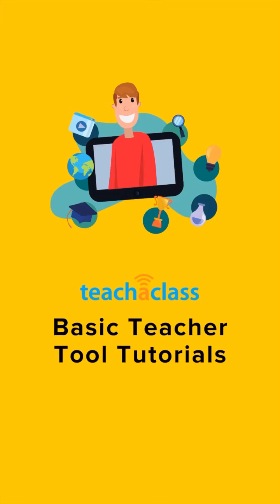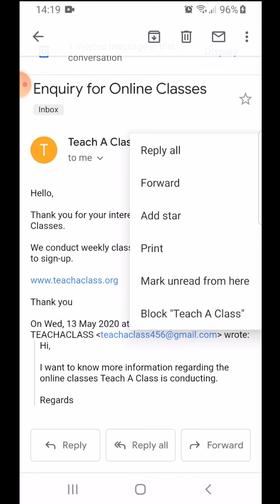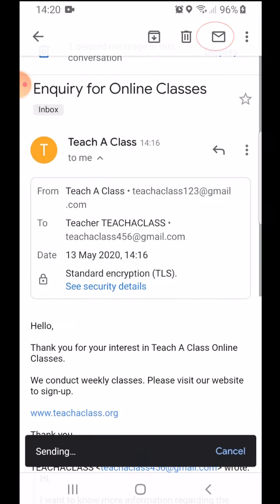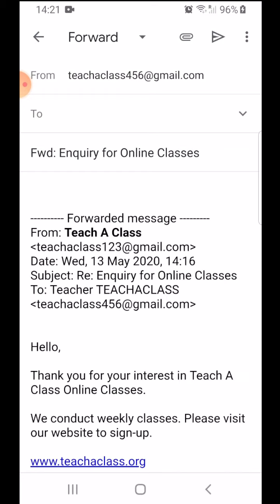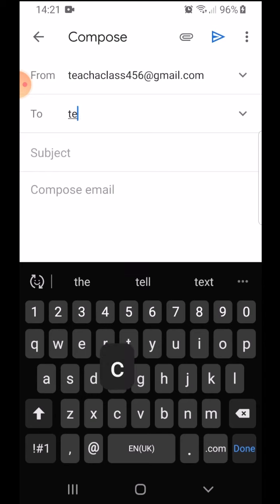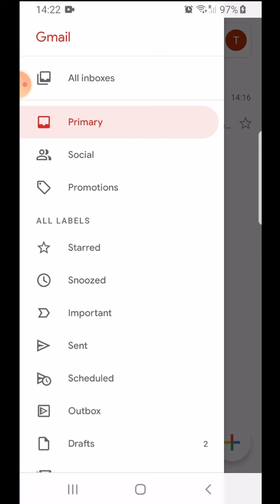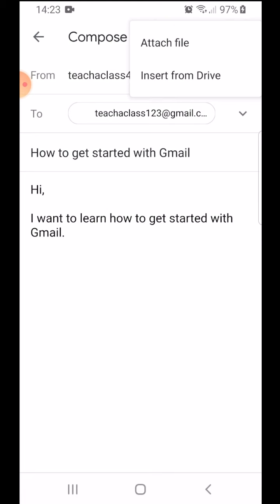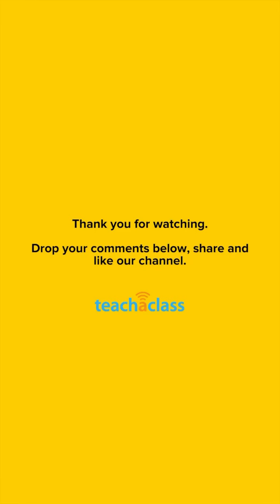Reply, Forward, Save Draft, Attach File in Gmail | Tutorial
In this tutorial, learn the different features of mailing app, Gmail, like reply to mails, save a draft and attaching a file like a document or image to a mail.